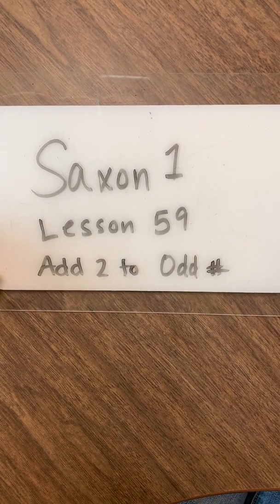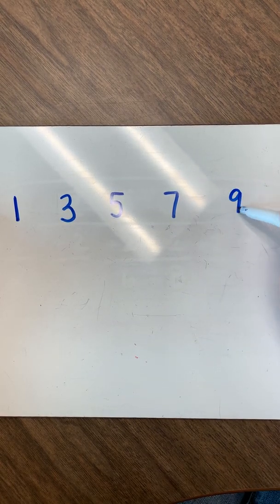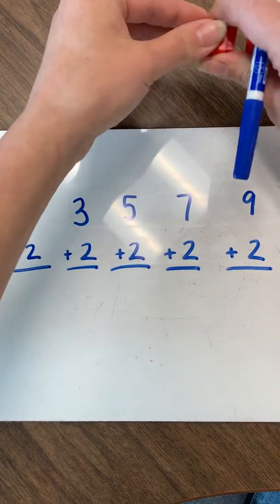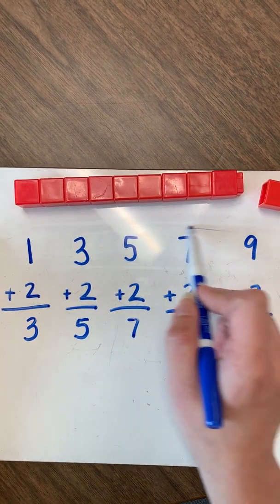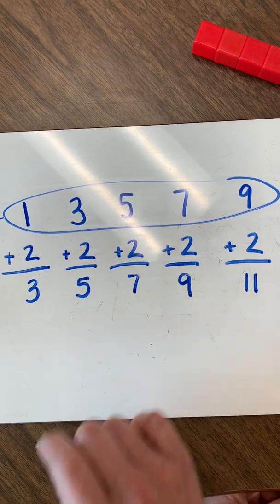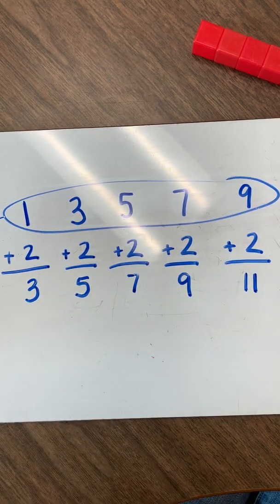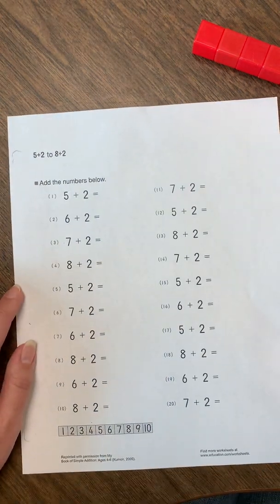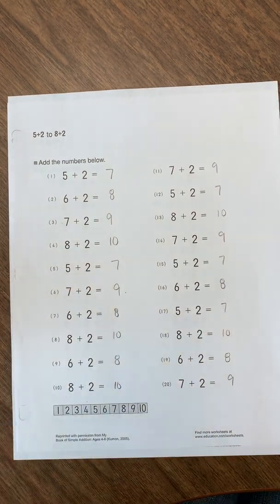Saxon 1 Lesson 59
Adding 2 to Odd Number